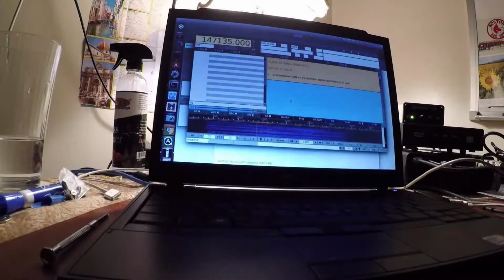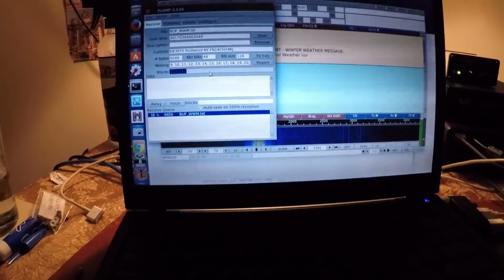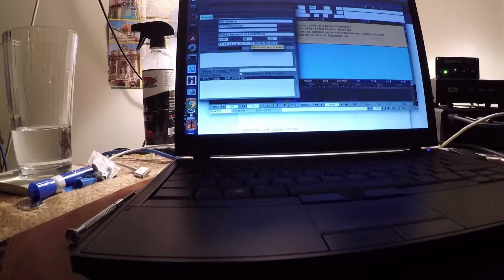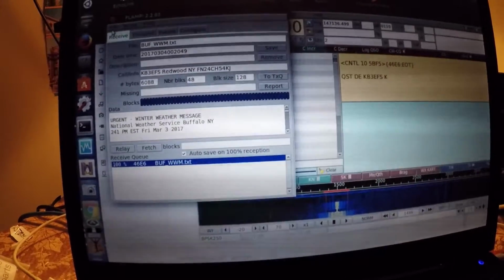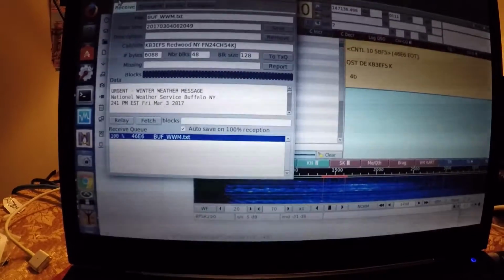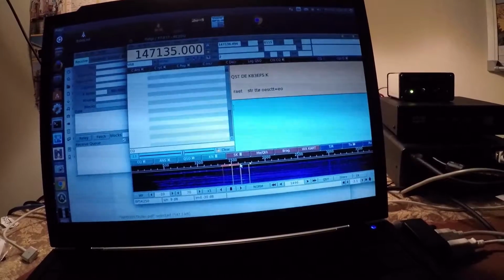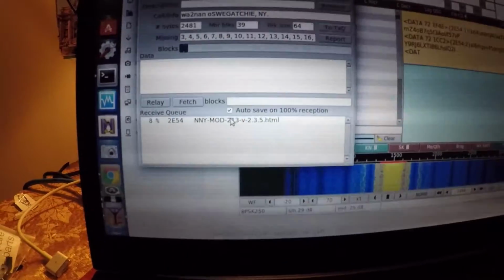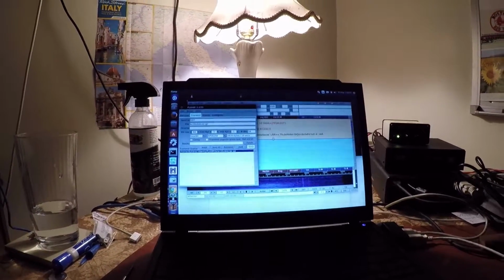Using FLAMP with a Digital Net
We have a weekly digital net on Friday evenings where we play with different digital modes and tools.  We recently played around with FLAMP and used it to send various files across the airwaves via a local VHF Repeater.  FLAMP could be used in quite a few scenarios such as RACES/ARES, ICS 213, sending text based weather reports, xml files.  The experiment that I did with tar/gzip file also means that we can send a group of files over the airwaves with out the internet.